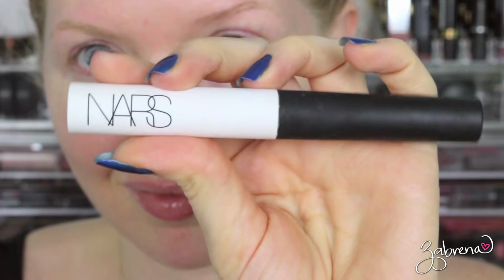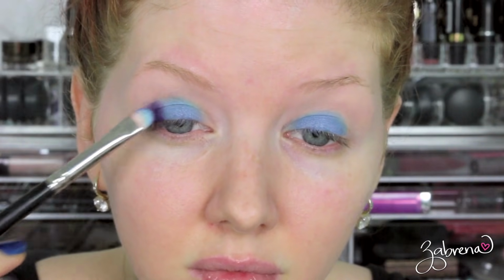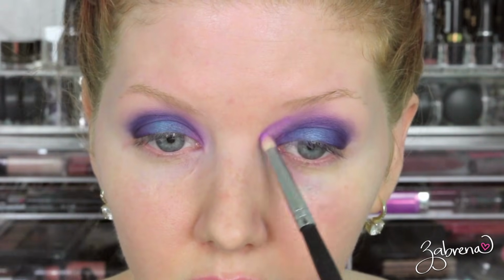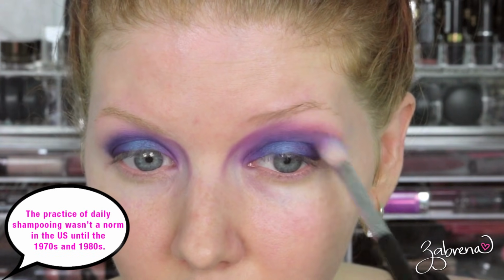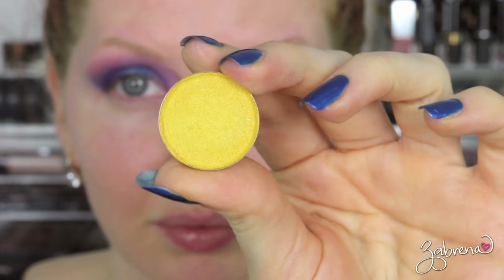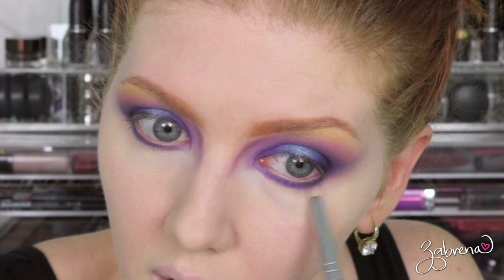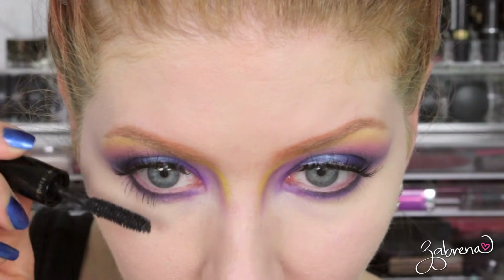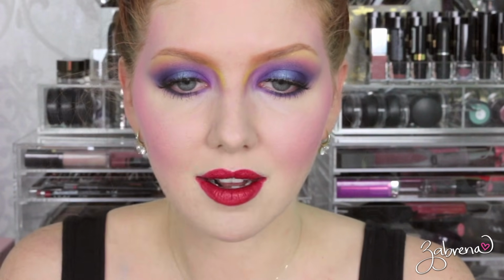80s Glam Rock Makeup Tutorial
80s glam rock makeup tutorial with a lot of BRIGHT colors in this flashback trip in time! This color crazy 80s glam look is inspired by musicians like Bon Jovi and Boy George with NO modern day makeup rules applied! So let loose and have fun with a look like this!

PRODUCTS USED
- Sedona Lace 'Mermaids' Eyeshadow Palette
- MAC Bright Future eyeshadow
- 'White Lie' false eyelashes from InkyMinkyLashes.com
- NYX Microbrow in 'Auburn'
- Sedona Lace 28 Pan Cheek Palette
- Milani 'Best Red'

What Am I Wearing in the intro?
Top: Galvan
Lips: NARS 'Rikugien' + Essence 'Nude Love'

zabby.babe

ZabrenaXO

ZabrenaXO

ZabrenaXO

235 Apollo Beach Blvd., #214

XOXO!
Z